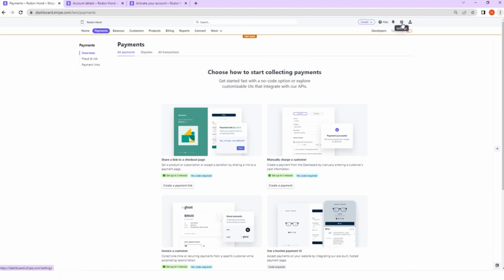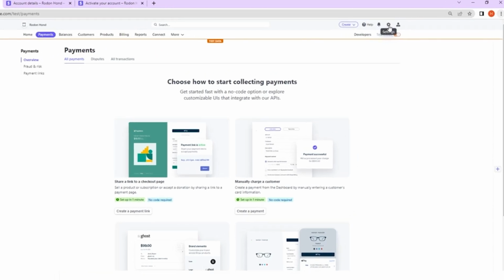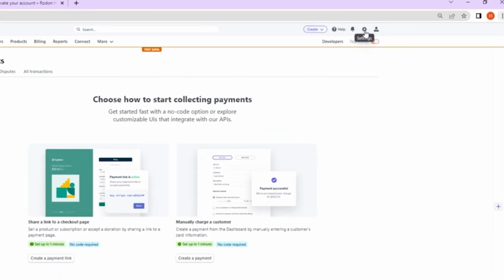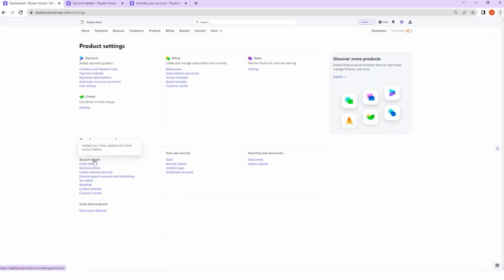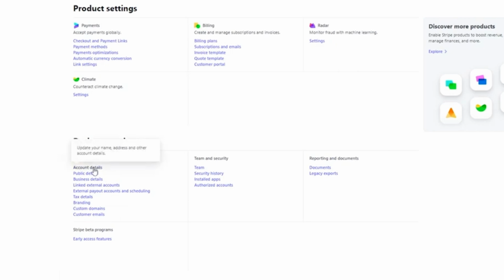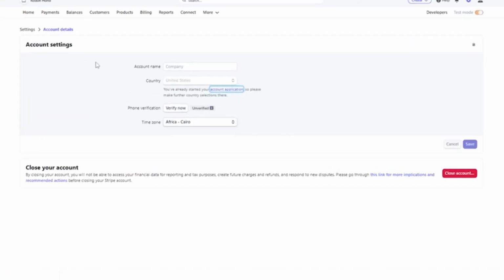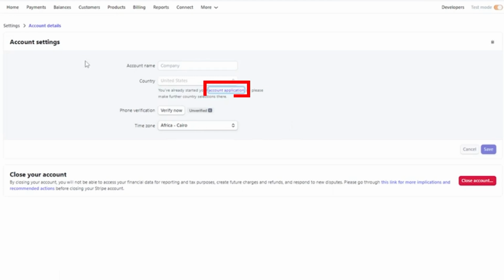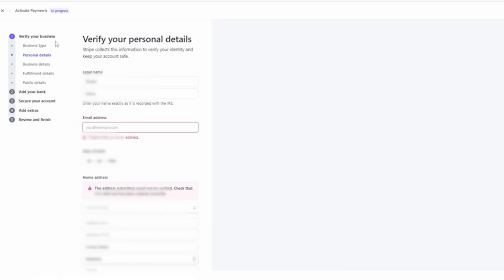How to change country on stripe l Double Z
Need to change the country associated with your Stripe account? Whether you’re relocating or expanding your business, this video will guide you through the process of updating your country on Stripe. Follow our detailed instructions to ensure a smooth transition and avoid any disruptions to your payment processing, whether you’re in the USA, UK, Canada, or Europe.

📝 In This Video, You’ll Learn:

Why You Might Need to Change Your Stripe Country:

Relocation: Moving your business operations to a new country? Learn why updating your country on Stripe is essential.
Regulatory Compliance: Understand how country-specific regulations might affect your Stripe account.
Important Considerations Before Changing Your Stripe Country:

Currency & Tax Implications: How changing your country impacts the currency used for transactions and tax obligations.
Account Requirements: What you need to prepare before making the switch, such as local bank accounts and addresses.
Step-by-Step Guide to Changing Your Stripe Country:

Accessing Account Settings: Navigate to the correct settings in your Stripe dashboard to start the process.
Submitting a Request: Detailed instructions on how to submit a request to Stripe to change your country.
Verification Process: What to expect during the verification process, including documents you may need to provide.
Managing Your Account After the Change:

Updating Banking Information: How to link new bank accounts and update your payout settings after changing your country.
Adjusting Payment Methods: Ensure your payment methods are compatible with the new country settings.
Troubleshooting Common Issues:

Pending Transactions: How to handle pending transactions during the country change process.
Customer Support: Tips on contacting Stripe support if you encounter issues or delays.
Best Practices for International Businesses:

Optimizing for Global Operations: Tips on managing Stripe accounts across multiple countries if you operate internationally.
Compliance & Legal Considerations: Important legal and compliance factors to keep in mind when changing your country.
💡 Why Watch?

Clear Instructions: This video simplifies the process of changing your country on Stripe, making it accessible for everyone.
Avoid Disruptions: Learn how to make the transition smoothly without affecting your payment processing.
Tailored for Global Users: Perfect for businesses in the USA, UK, Canada, and Europe looking to update their Stripe settings.